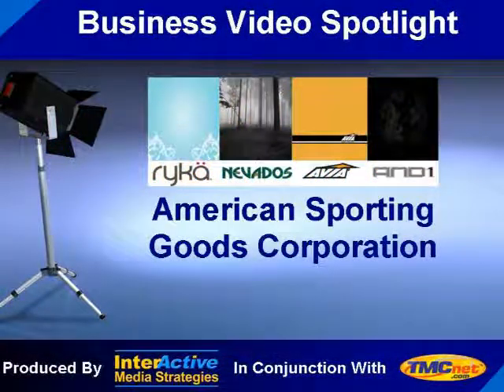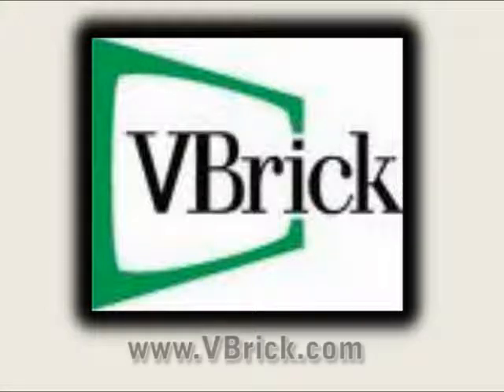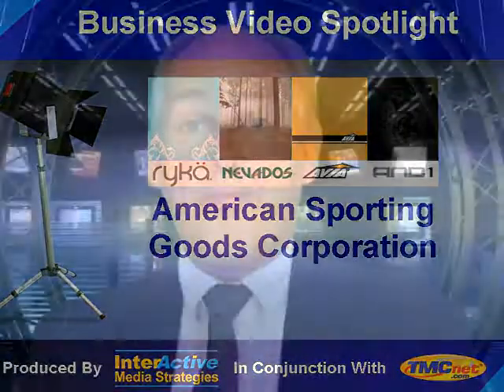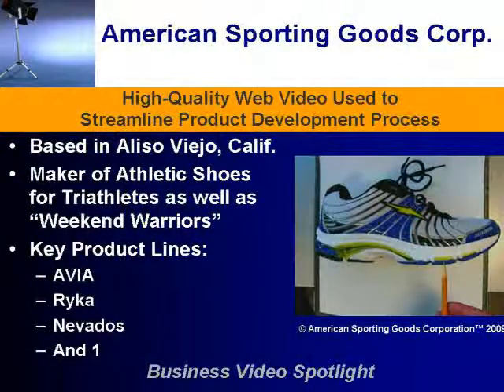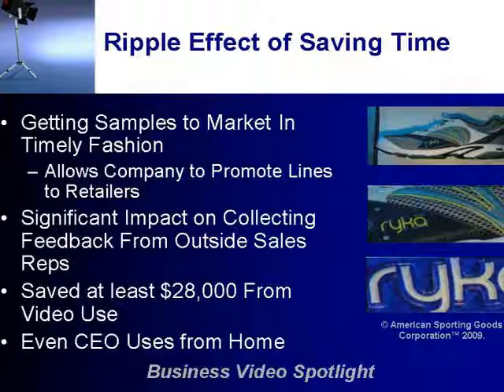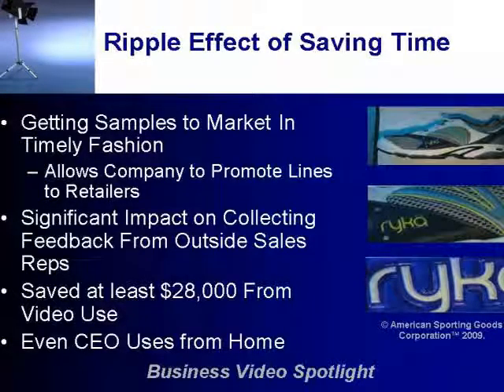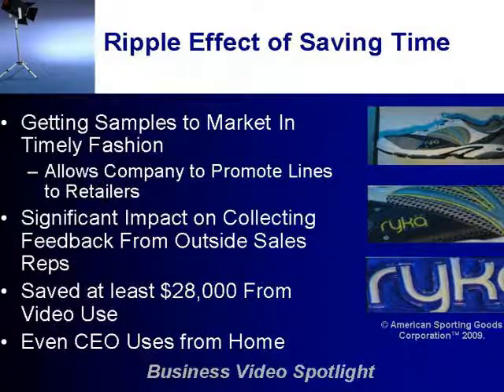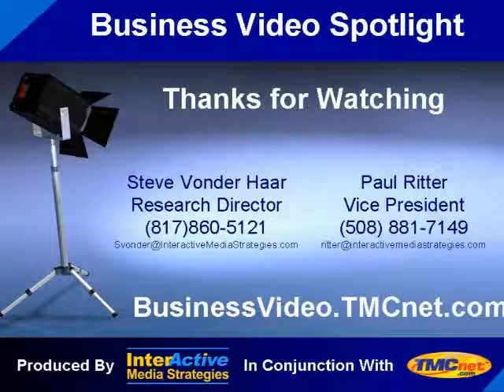Business Video Briefing 1